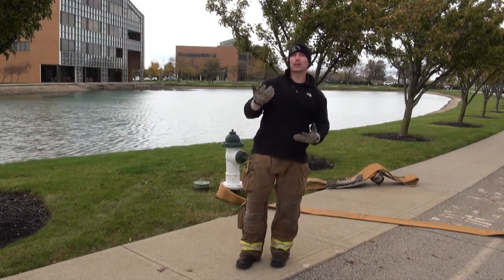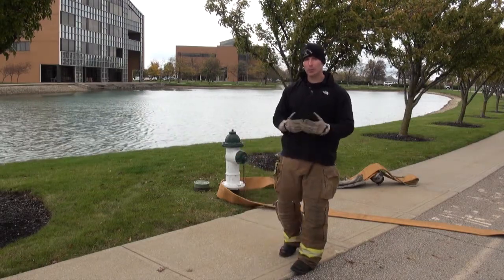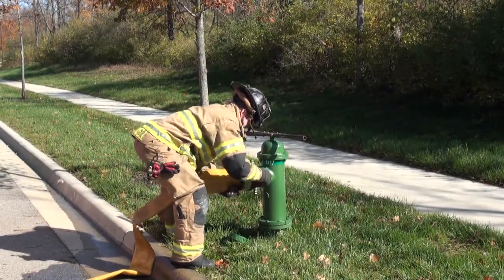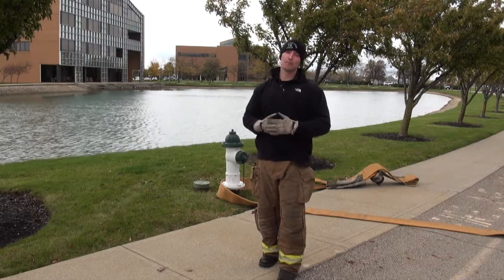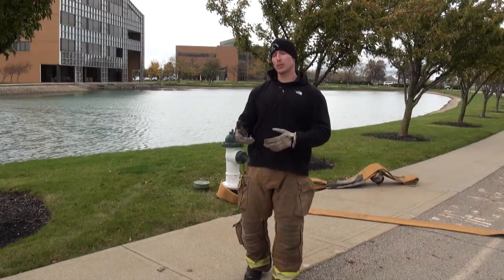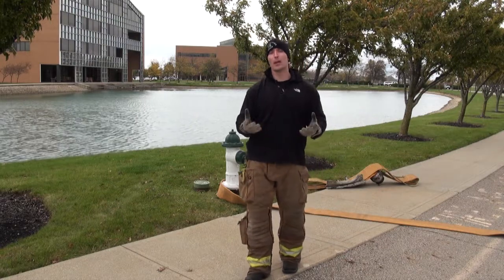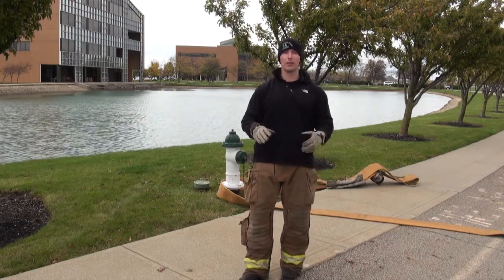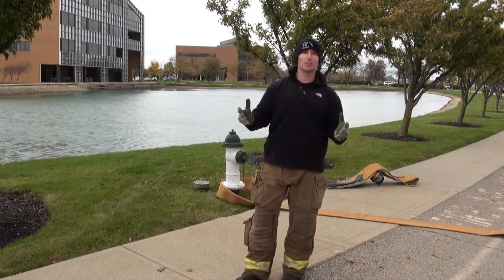Intro to Water Supply